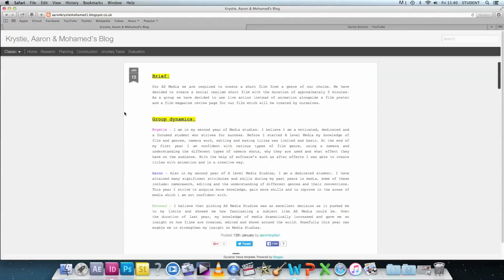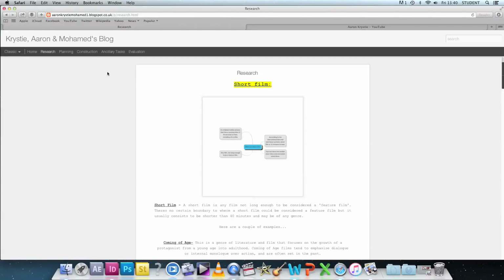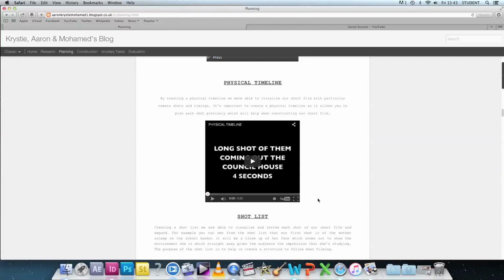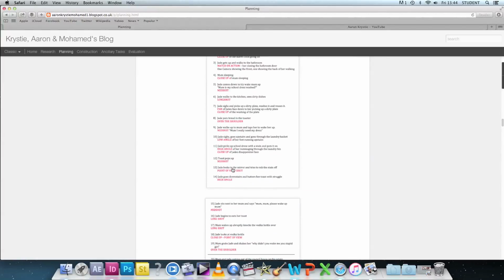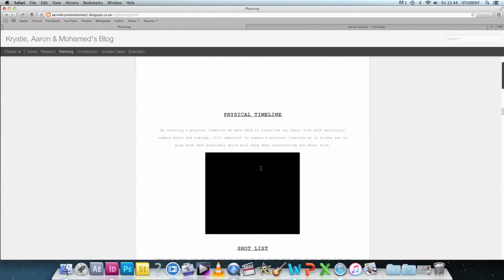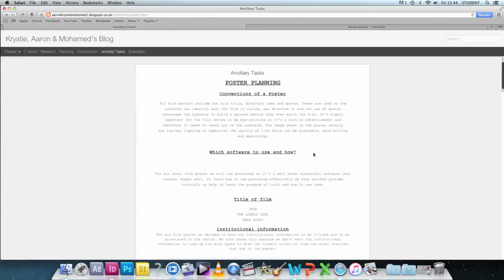Evaluation Question 4